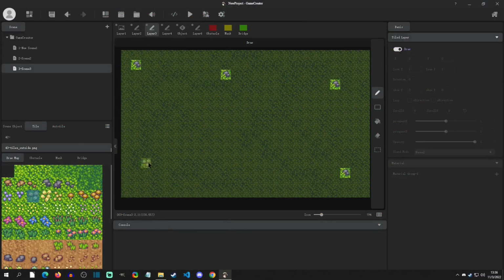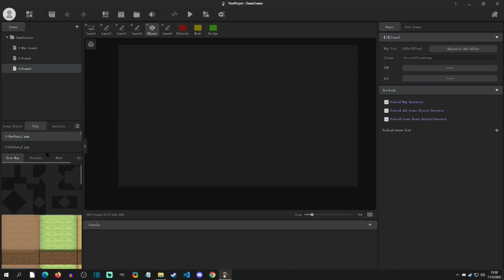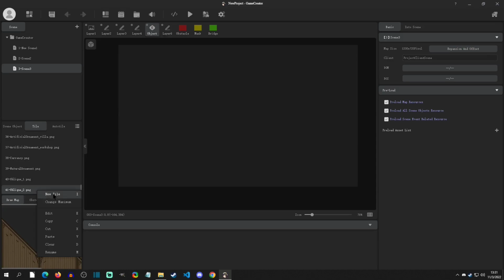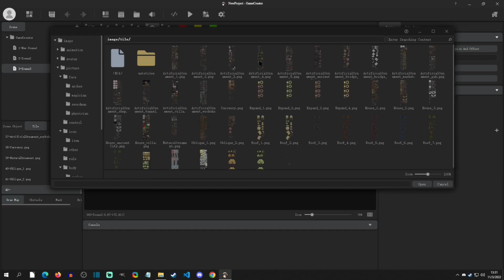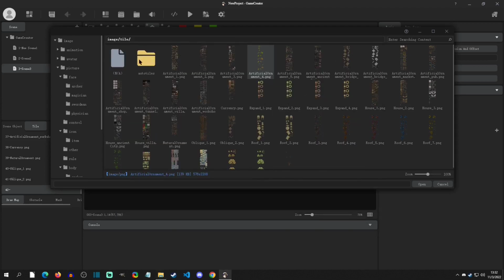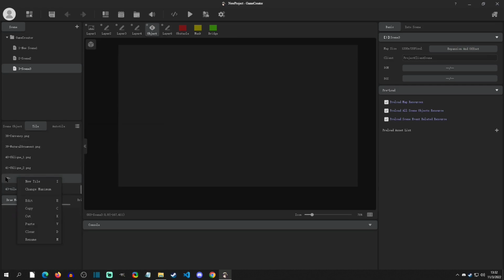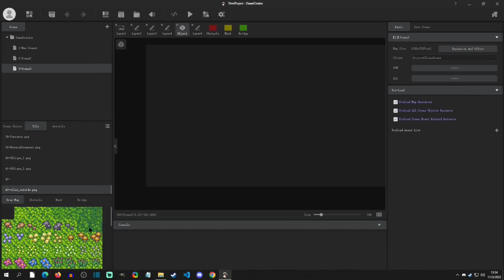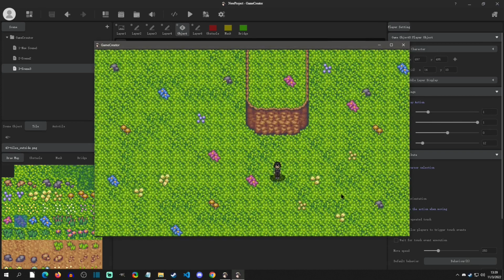Adding Your Own Tileset - GameCreator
GameCreator tutorial on how to add custom tiles to your project.

Special Thanks (Patron Reward):
Benjamin Humphrey, myOmochi, and BlackWhite!